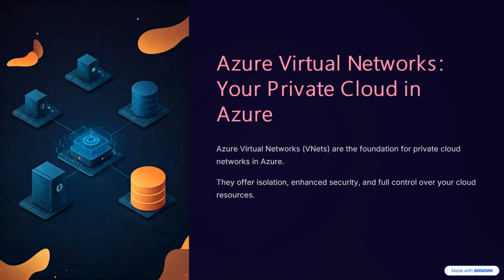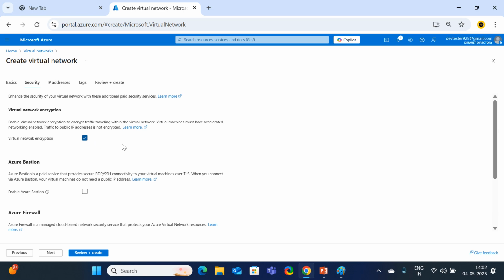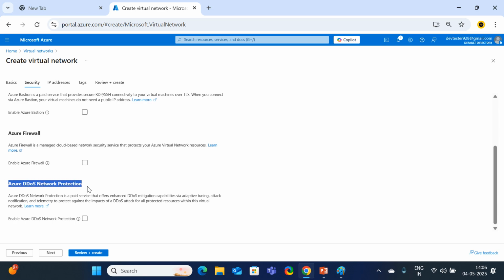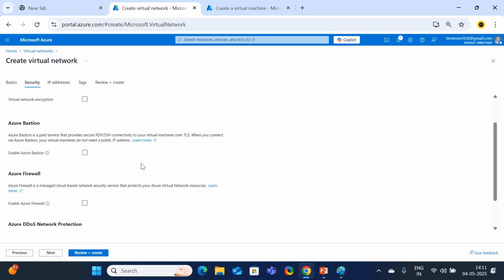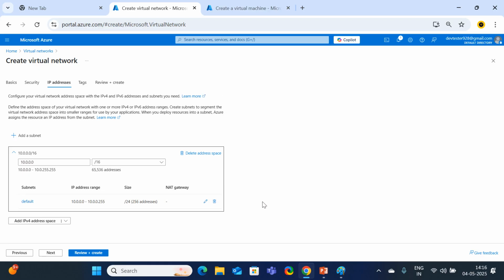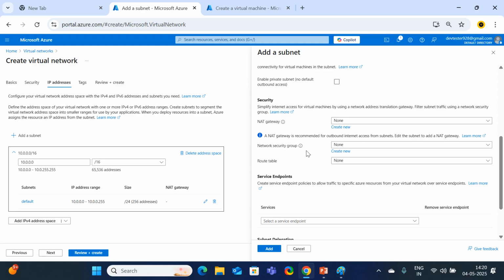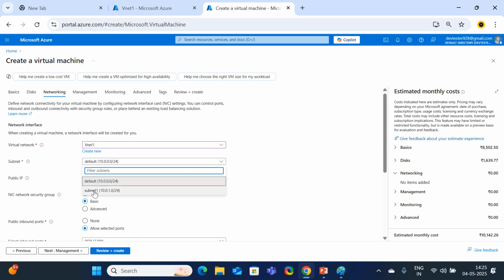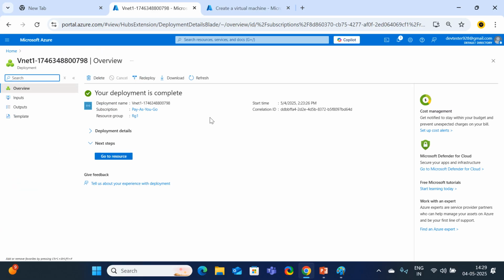Azure & Azure Devops | Creation of Virtual network in Azure | session 36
In this video, we guide you through the process of creating a Virtual Network (VNet) in Microsoft Azure. A Virtual Network is essential for securely connecting your Azure resources, enabling them to communicate with each other and with on-premises networks. Watch as we demonstrate how to set up a VNet step by step in the Azure Portal.

🔍 What You’ll Learn:
What is a Virtual Network (Vnet) in Azure?
Importance of VNets in cloud architecture
Key components: Subnets, Address Spaces, and Network Security Groups (NSGs)
Step-by-step guide on how to create a VNet in Azure
Best practices for VNet design and management

This video is perfect for those getting started with Azure Networking and professionals working with Azure DevOps who need to set up secure and scalable cloud infrastructures.